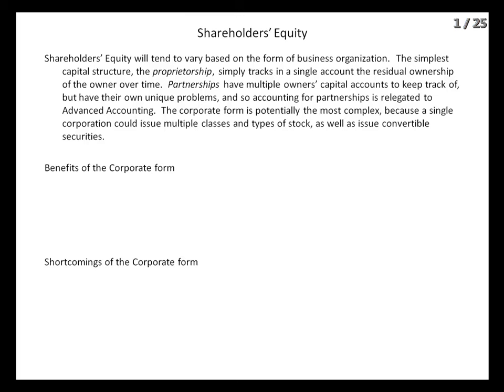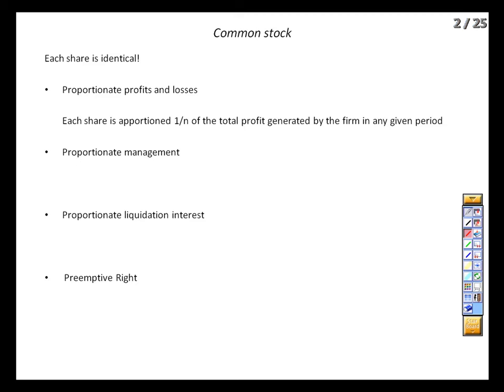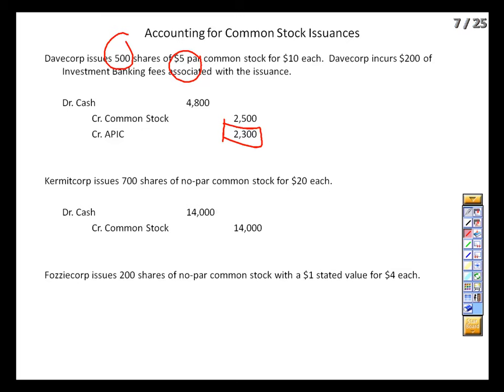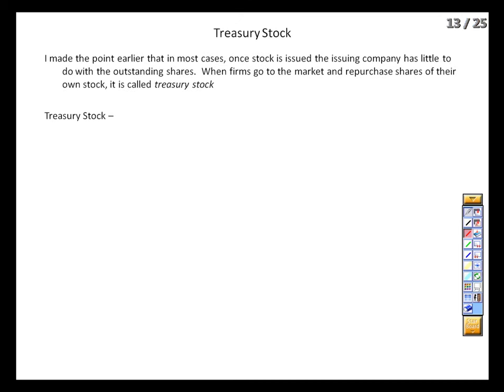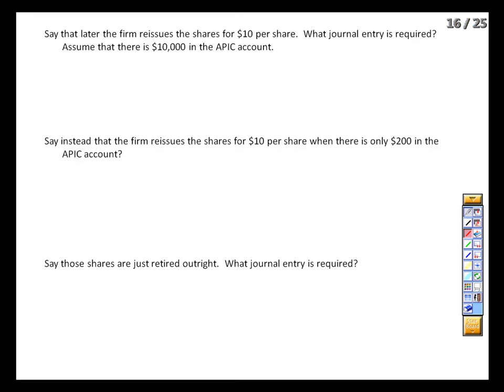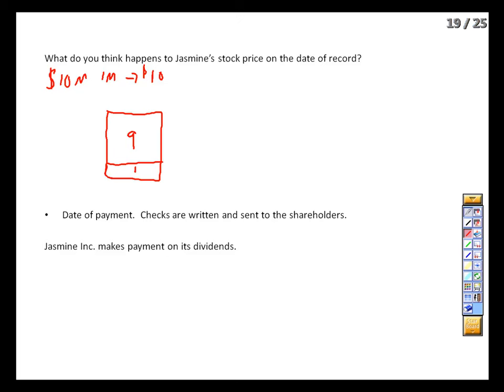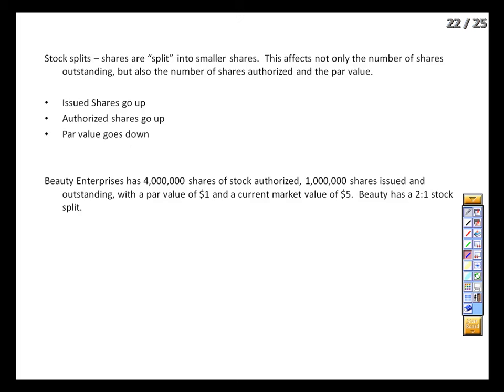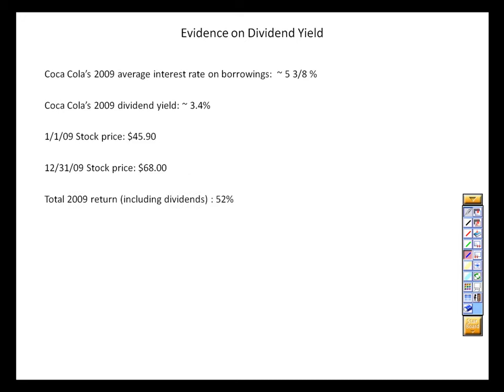BUA 400 Chapter 8